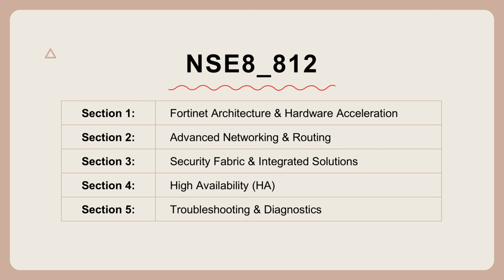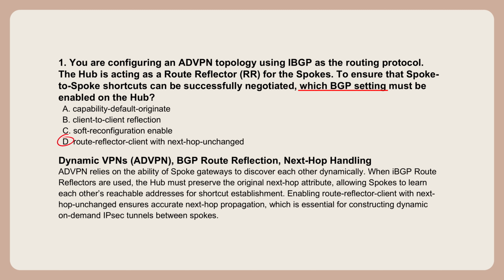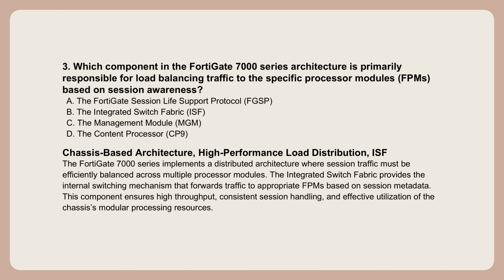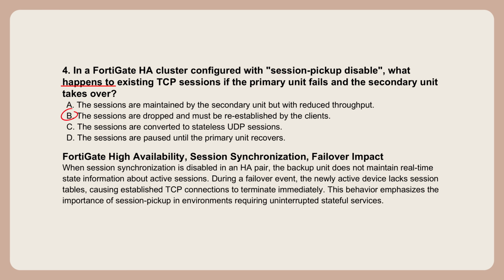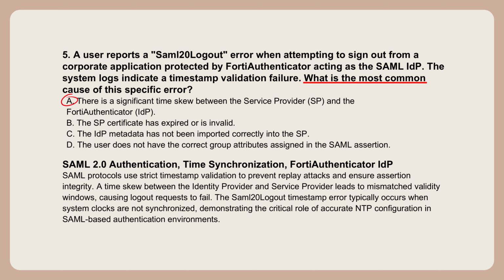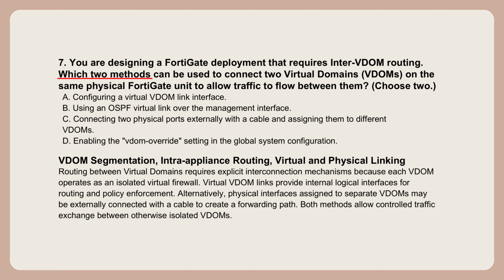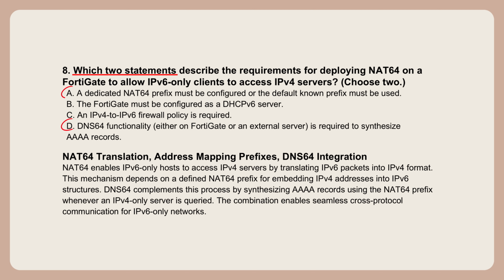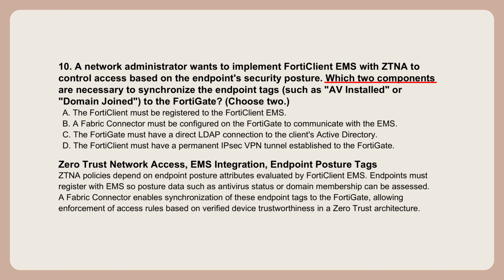Practice NSE8_812 Free Dumps to Prepare for Your Fortinet FCE Cybersecurity NSE 8 Written Exam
Based on the official information from Fortinet, the fourth generation of the NSE 8 certification exams will be released in April 2026, for the Fortinet Certified Expert (FCE) Cybersecurity certification. At present, if you want to complete the FCE Cybersecurity certification, you must pass two exams:
- FCX written exam: NSE8_812 NSE 8 - Network Security Expert 8 Written Exam
- FCX practical exam: NSE8_870 NSE 8 - Network Security Expert 8 Practical Exam

If you wish to complete the NSE8_812 exam successfully, you must understand the Fortinet NSE8_812 exam, also you can have reliable study materials for the Fortinet FCE Cybersecurity certification achievement.

## Understanding the Fortinet FCX Written Exam (NSE8_812)

As the highest-level Fortinet certification, the Fortinet Certified Expert (FCX) in Cybersecurity is designed to represent expert-level knowledge in designing, configuring, implementing, and troubleshooting complex enterprise networks using Fortinet products. It confirms that you have:
- Deep understanding of advanced network security architecture
- Ability to design and troubleshoot multi-vendor, multi-domain environments
- Hands-on expertise with Fortinet enterprise-grade security solutions

As mentioned above, to earn the FCX Cybersecurity certification, you must pass two exams, and the NSE8_812 exam is one of them. It tests design, analysis, and troubleshooting, not button-click operations, including 5 sections:
- Section 1: Fortinet Architecture & Hardware Acceleration
- Section 2: Advanced Networking & Routing
- Section 3: Security Fabric & Integrated Solutions
- Section 4: High Availability (HA)
- Section 5: Troubleshooting & Diagnostics

Once passed, the NSE8_812 written exam remains valid for 2 years, during which you must attempt the practical exam.

## Choosing Reliable Study Materials Is A Key Step

The updated NSE8_812 exam materials aid in clearing your NSE 8 - Network Security Expert 8 Written Exam with ease. These materials, containing practice questions and answers, enhance your chances of completing. You are also able to have the ability to have the finest recognition in the job marketplace, so make use of the newest resource to clear the NSE8_812 exam.

These NSE8_812 practice questions that have been curated for you will prepare you well. By doing so, you may possess the greatest understanding of the NSE8_812 exam syllabus. Moreover, the NSE8_812 study materials provide practice with all the same question style and rigor as the Fortinet FCE Cybersecurity NSE 8 Written Exam (NSE8_812), with recommended resources to deepen your understanding of key subjects.

### NSE8_812 Free Dumps Are Online for Checking

Fortinet NSE8_812 exam materials assist you in practice for the FCX certification in the most efficient way. So, you'll be able to truly stand out with these Fortinet NSE8_812 resources to acquire your preparation for the Fortinet FCE Cybersecurity NSE 8 Written Exam test. We have NSE8_812 free dumps online, helping you check the quality first.

1. You are configuring an ADVPN topology using IBGP as the routing protocol. The Hub is acting as a Route Reflector (RR) for the Spokes. To ensure that Spoke-to-Spoke shortcuts can be successfully negotiated, which BGP setting must be enabled on the Hub?

2. You want to influence the incoming traffic flow to your network from two different ISPs using BGP. You do not want to rely on the ISPs to honor the MED attribute. Which BGP attribute should you configure to prepend your AS number to the advertised routes?

3. Which component in the FortiGate 7000 series architecture is primarily responsible for load balancing traffic to the specific processor modules (FPMs) based on session awareness?

4. In a FortiGate HA cluster configured with "session-pickup disable", what happens to existing TCP sessions if the primary unit fails and the secondary unit takes over?

5. A user reports a "Saml20Logout" error when attempting to sign out from a corporate application protected by FortiAuthenticator acting as the SAML IdP. The system logs indicate a timestamp validation failure. What is the most common cause of this specific error?

6. You are troubleshooting an IKE Phase 1 VPN failure. The debug output shows the error message "no proposal chosen". Which two configuration mismatches between the IPsec peers could cause this specific error? (Choose two.)

7. You are designing a FortiGate deployment that requires Inter-VDOM routing. Which two methods can be used to connect two Virtual Domains (VDOMs) on the same physical FortiGate unit to allow traffic to flow between them? (Choose two.)

8. Which two statements describe the requirements for deploying NAT64 on a FortiGate to allow IPv6-only clients to access IPv4 servers? (Choose two.)

There are 10 free questions in this video, watch the full and read all of them with its details.